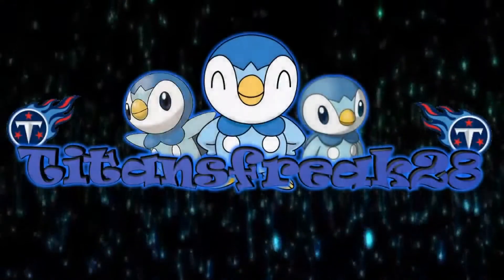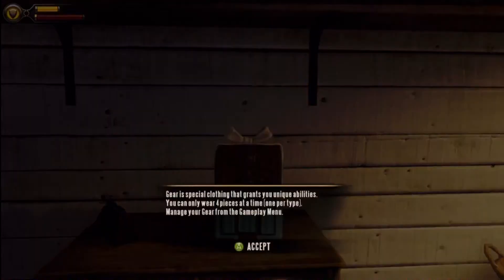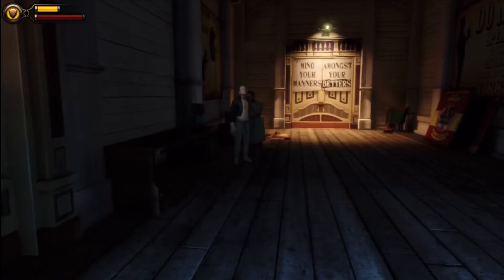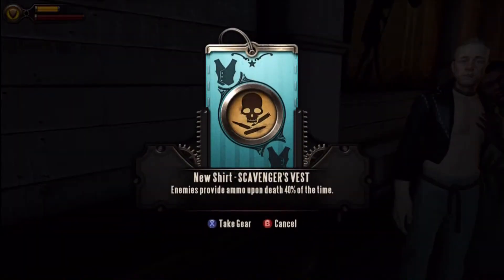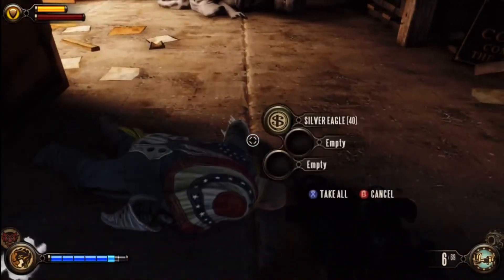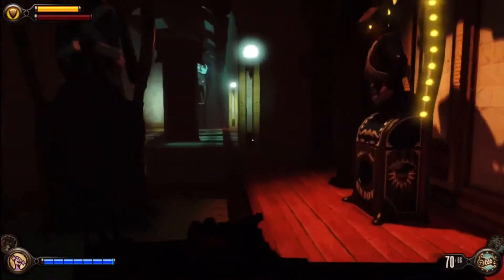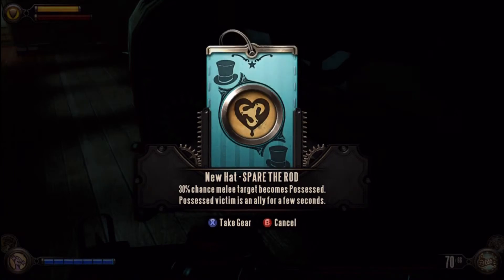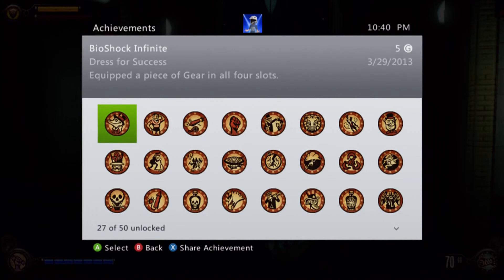BioShock Infinite Achievement/Trophy Guide - Dress for Success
Achievement guide for the BioShock Infinite Achievement Dress for Success.

All copyrights go to 2K Games and Irrational Games for BioShock Infinite.